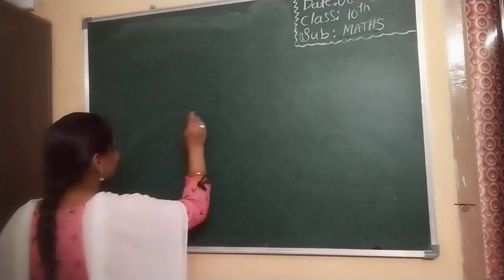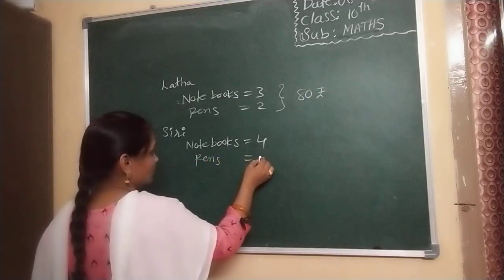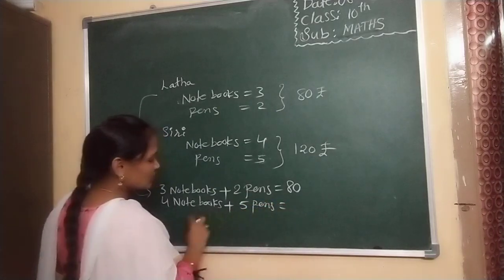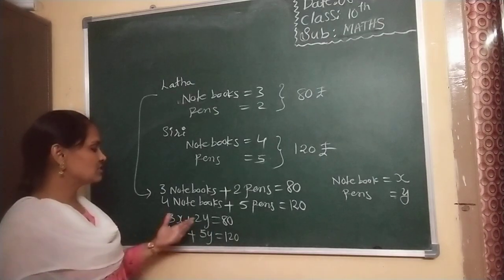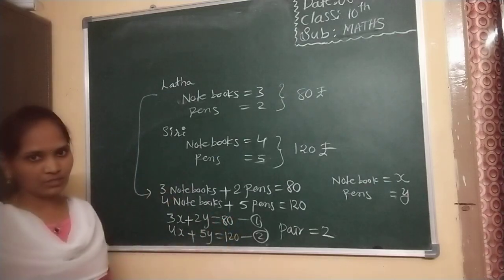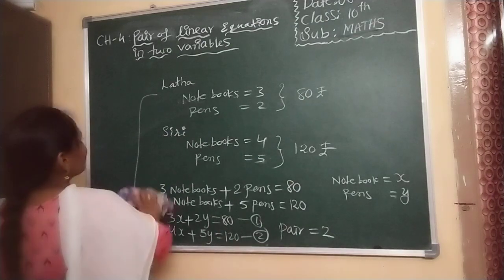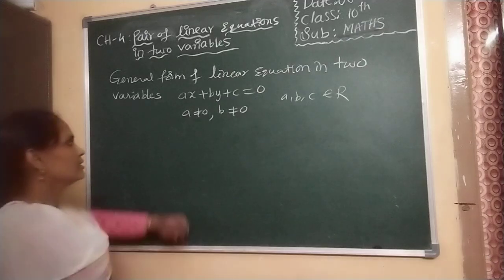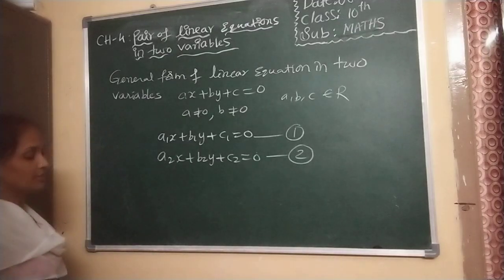10th class maths//ch-4// pair of linear equations in two variables //@maths guru 6th to 10th @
10th class maths chapter 4 pair of linear equations in two variables @ maths Guru 6th to 10th